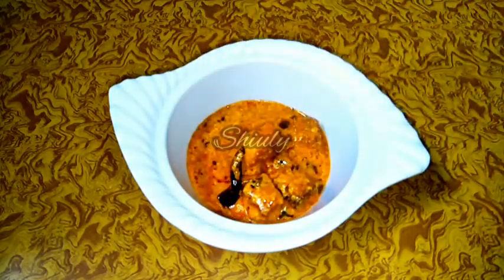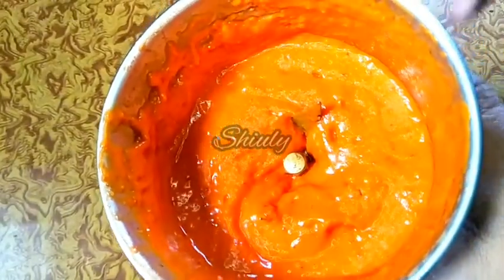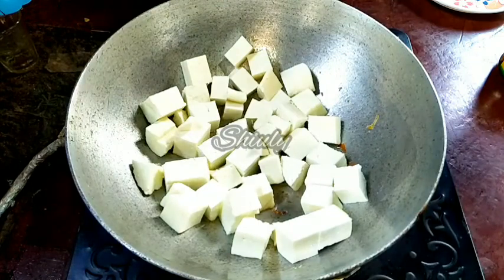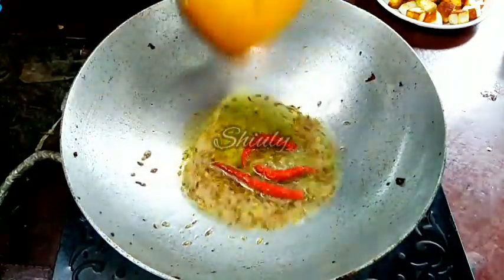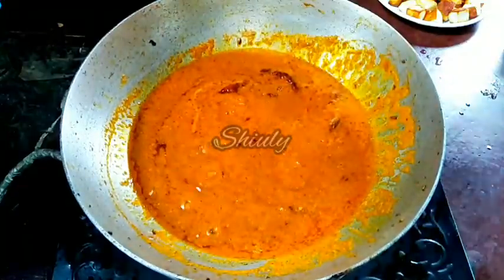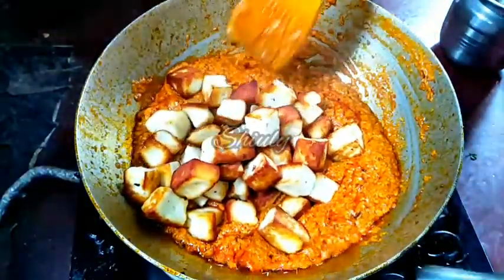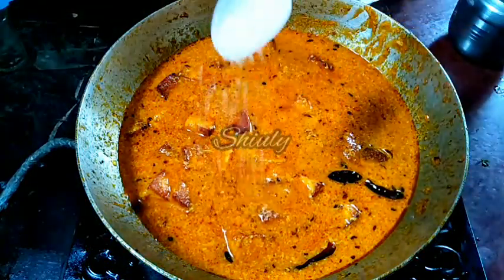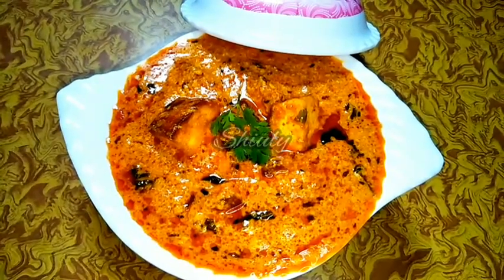The Best Way to Make Super Delicious Malai Paneer with Cow Milk Cream | Malai Paneer Recipe in Eng.